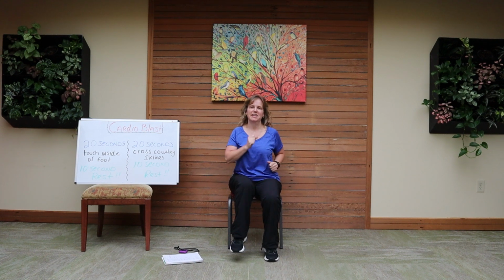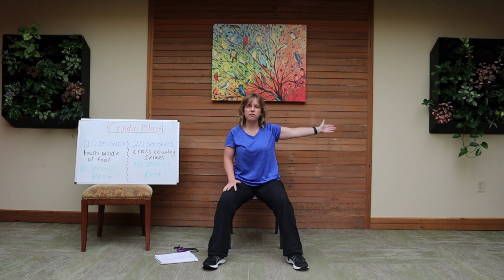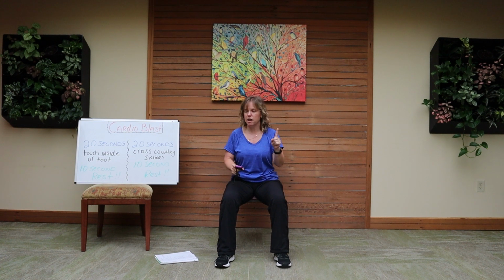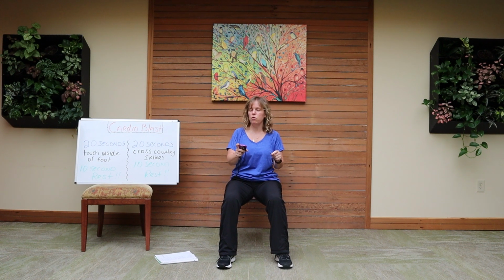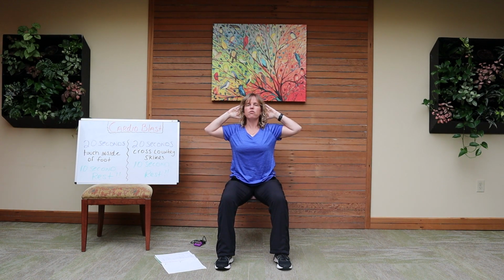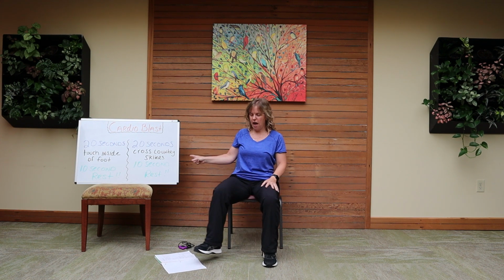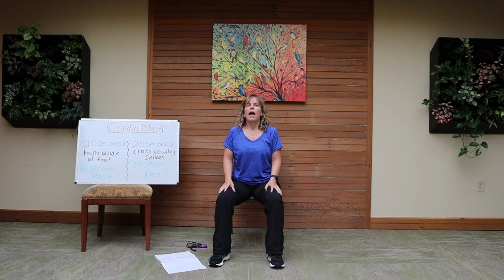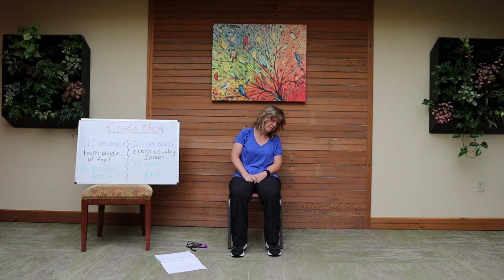Mary's Wellness Class June 15